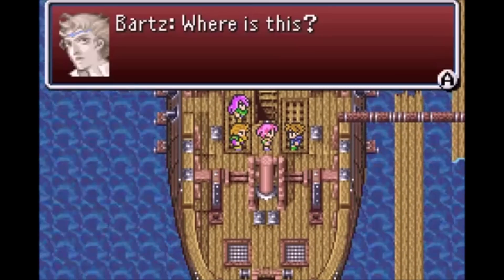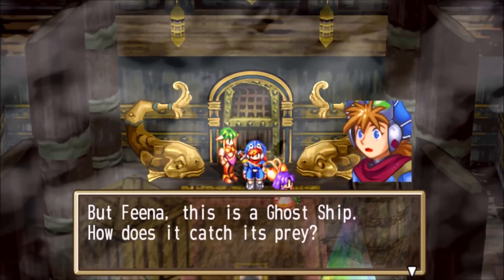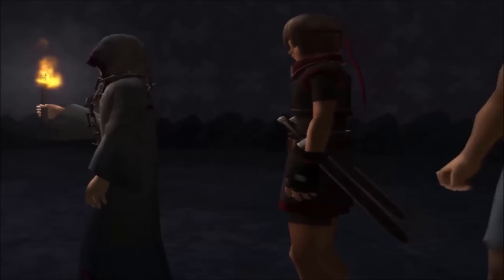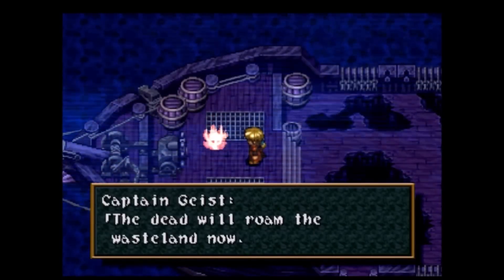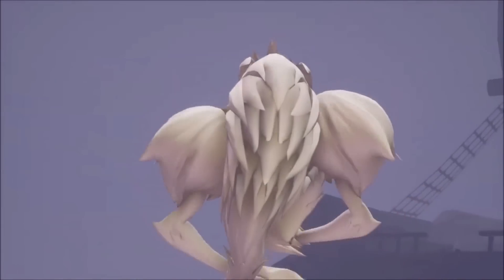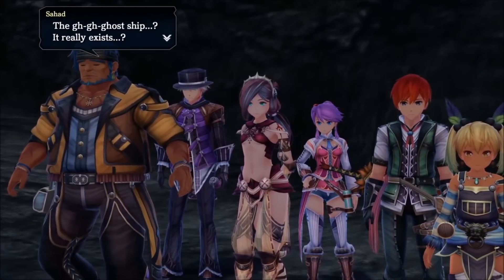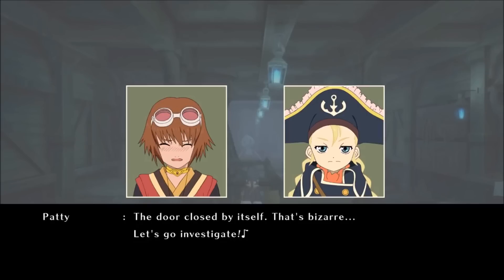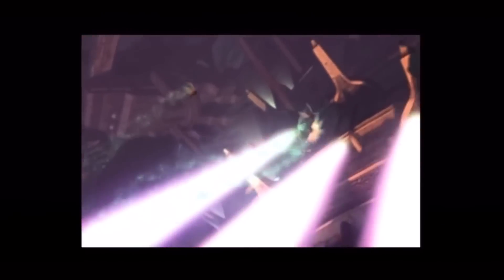Top 10 Best JRPG Ghost Ships - Halloween Special!